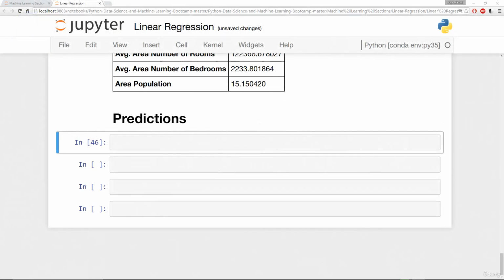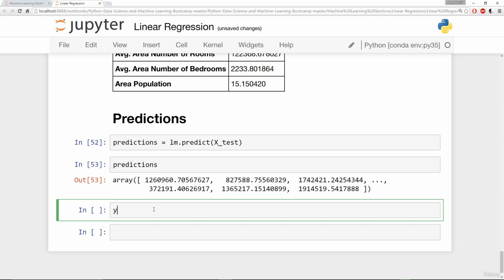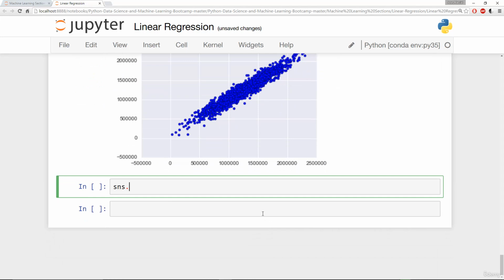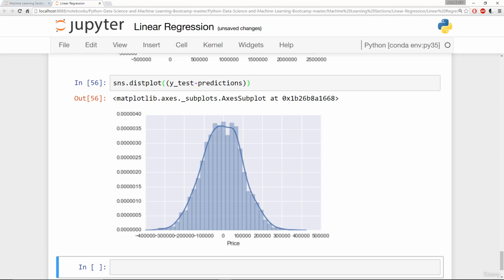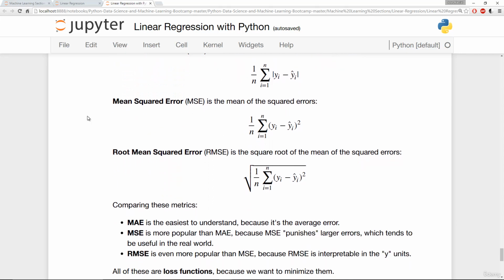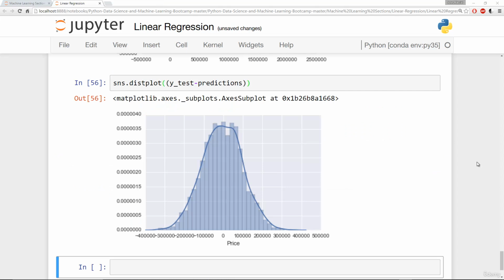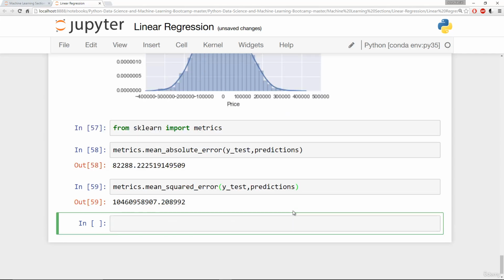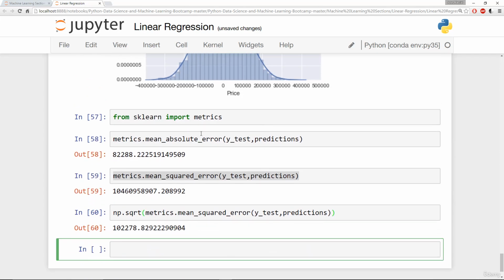[15-Linear Regression] Python for DS and ML bootcamp #3 Linear Regression with Python pt2